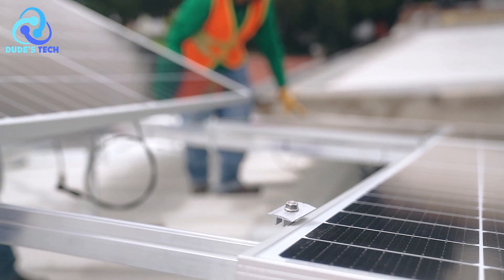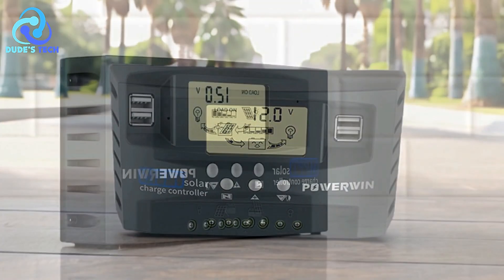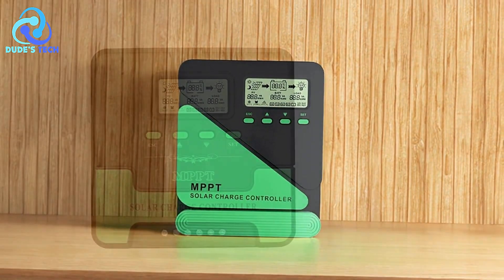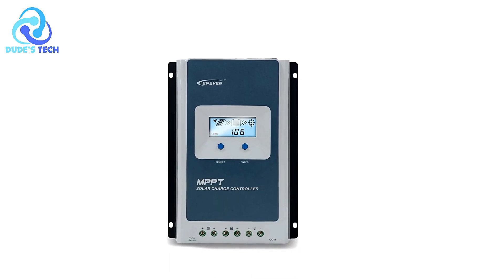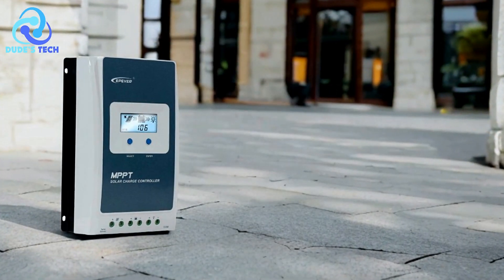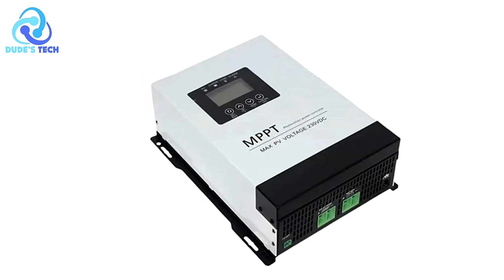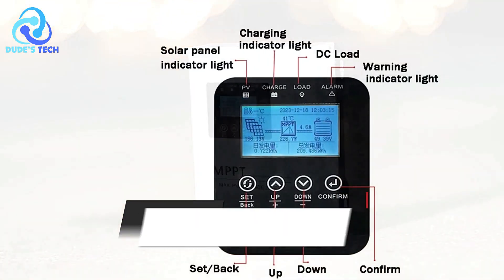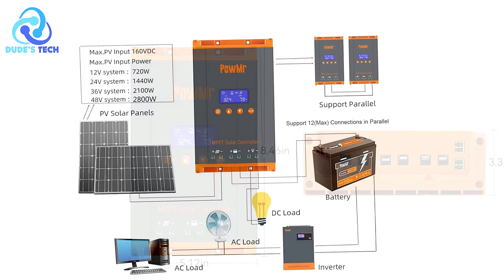Top 5 Best MPPT Solar Charge Controllers | Maximize Your Solar Power Efficiency!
► Top 5 Best MPPT Solar Charge Controllers

► Check The Price:

1. PowMr HHJ60 Pro
2. OLDT
3. Epever Tracer 3210AN
4. Dreamburgh
5. Powerwin MT01

► TIMESTAMPS:
00:00 Intro
00:11 Powerwin MT01
02:46 Dreamburgh
04:54 Epever Tracer 3210AN
07:18 OLDT
09:27 PowMr HHJ60 Pro